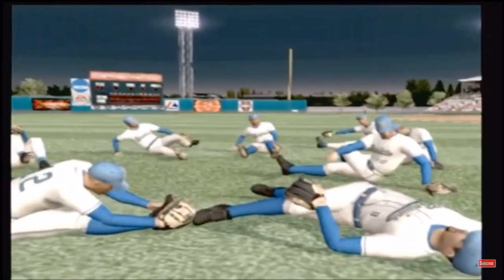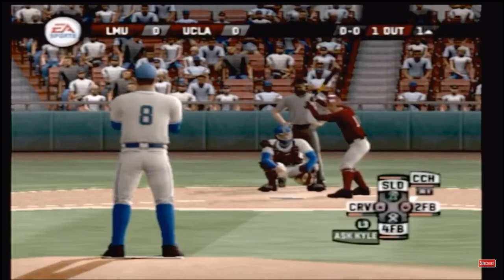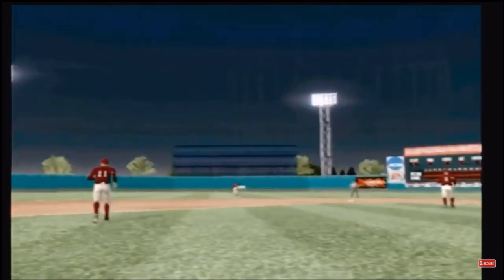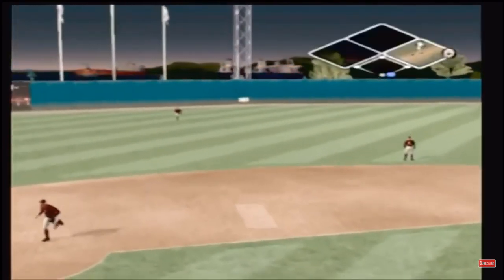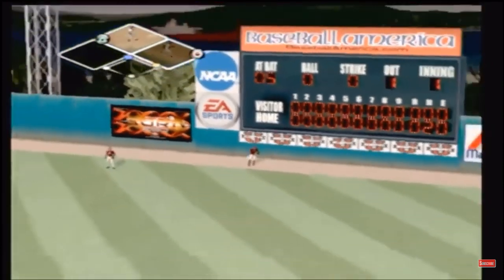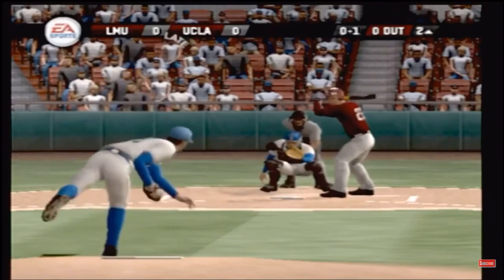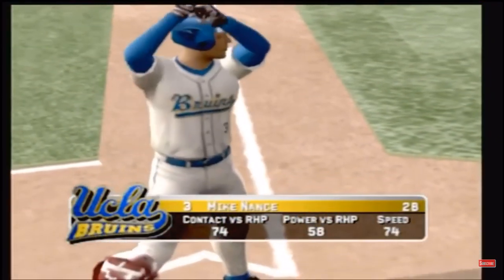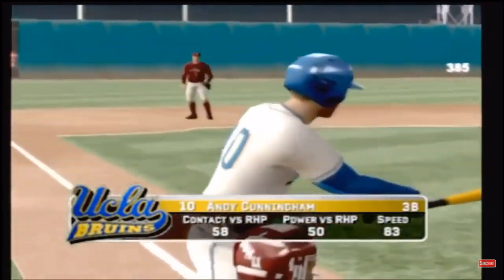UCLA vs LMU(NCAaA baseball)